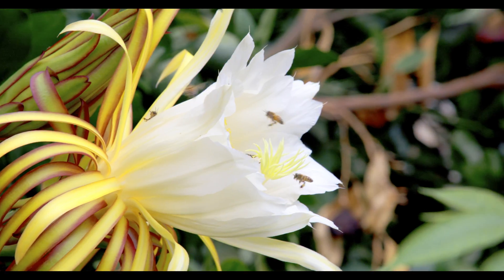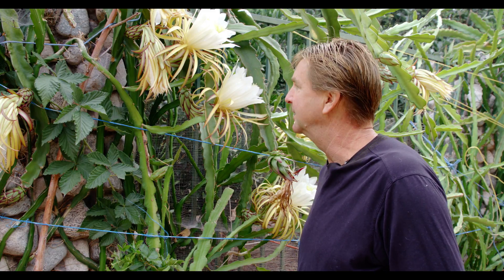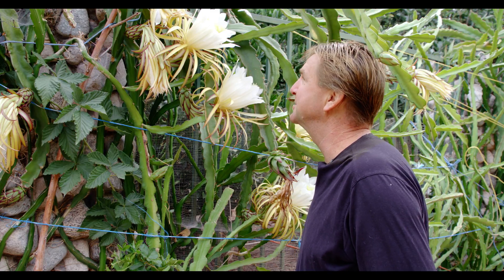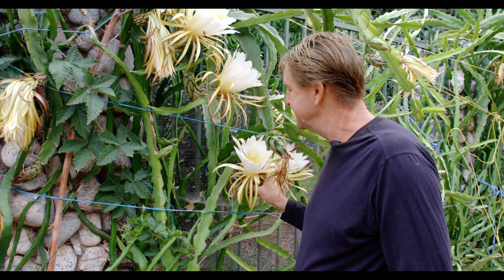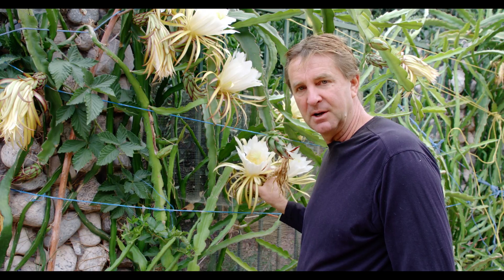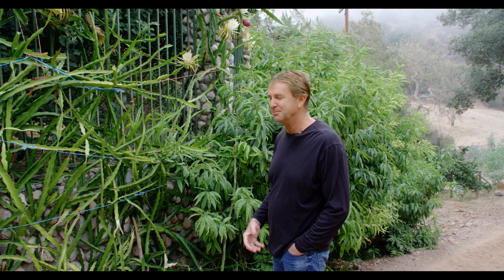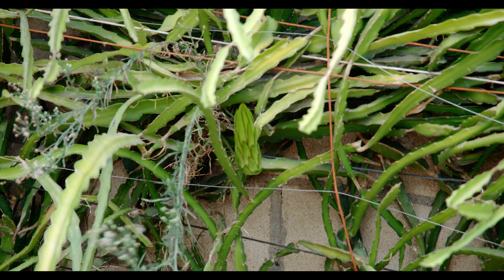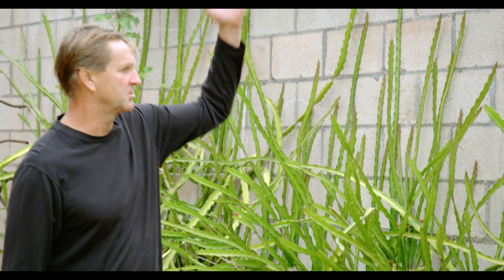Dragon Fruits Growning in California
We're back at Bill "The Flavor Guy" Sabo's home where the dragon fruits he had planted has finally started growing flowers, and to his surprise, fruit! A very delicious fruit that's uncommon in California; we plan on taking this fruit and its flowers into our lab and checking out their chemical makeup.